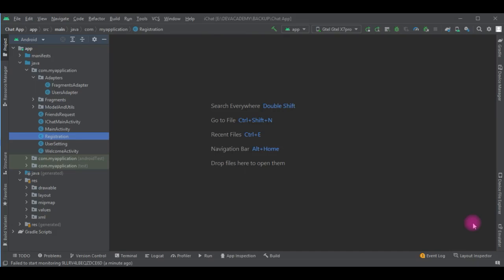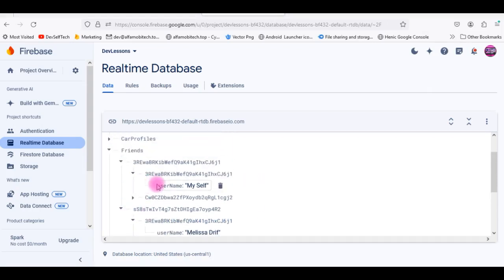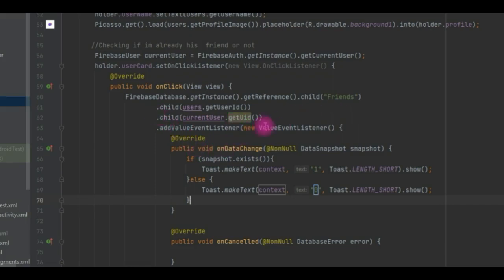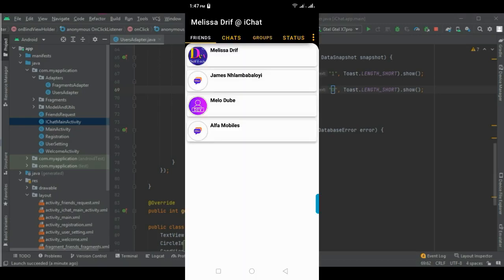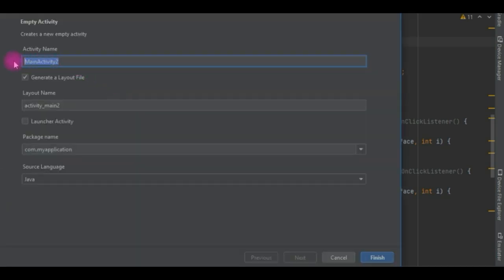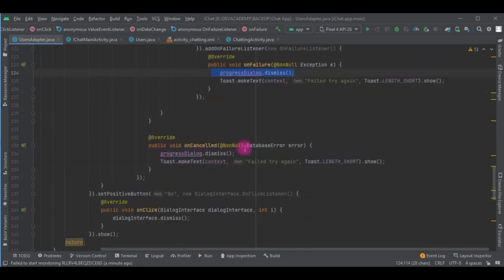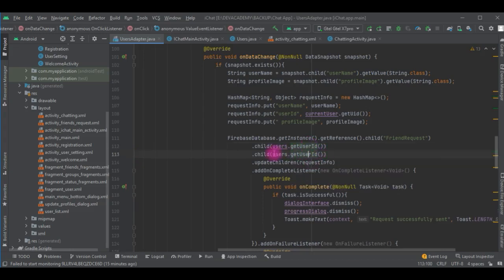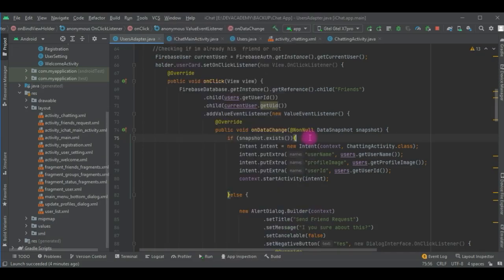iChat Ep04. How to Send a Friend Request using Android Studio-Java @ DevSelfTech Academy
Now i'm sending a friend request to  other users.